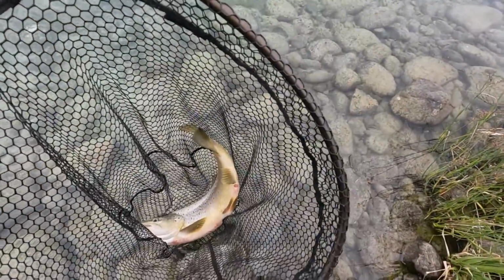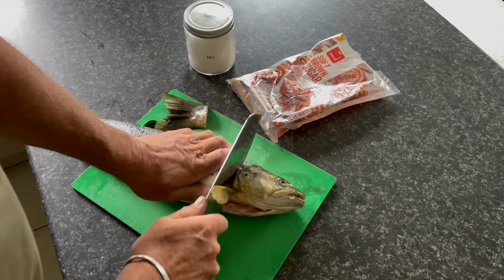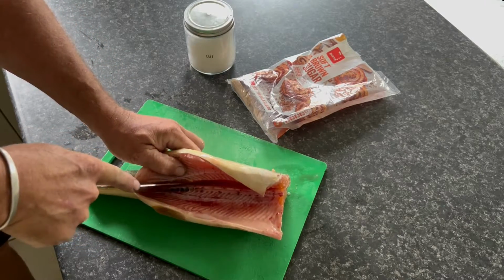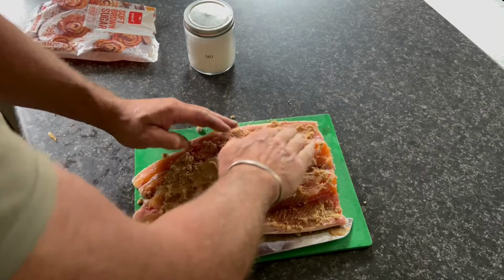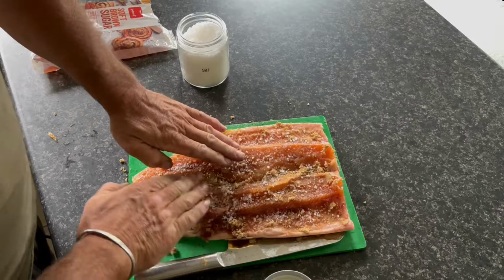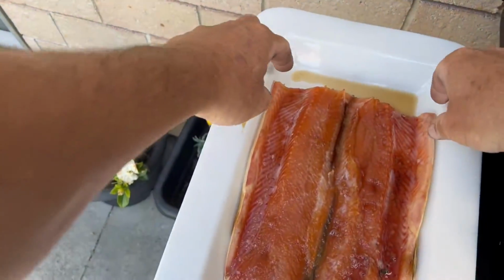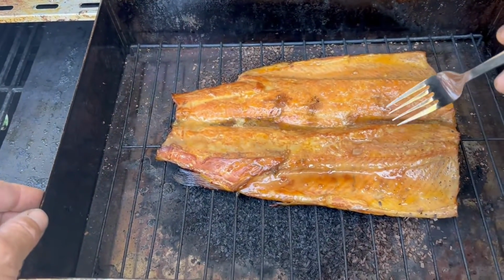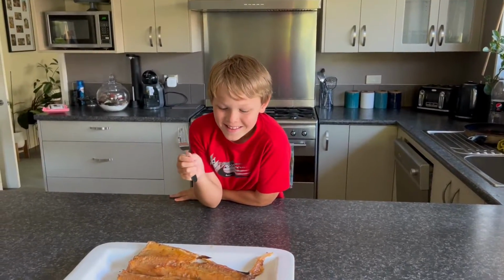Catch & Cook, Smoked Trout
Join me as I go through the process of catching and smoking a lovely little Brown Trout.